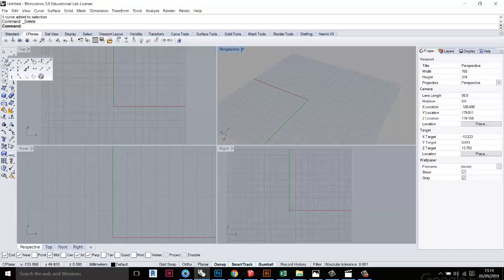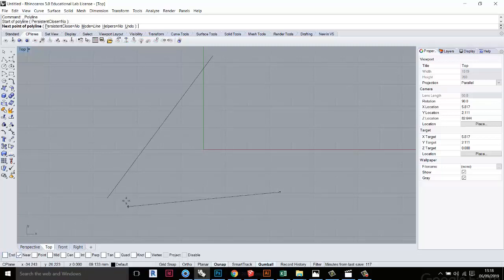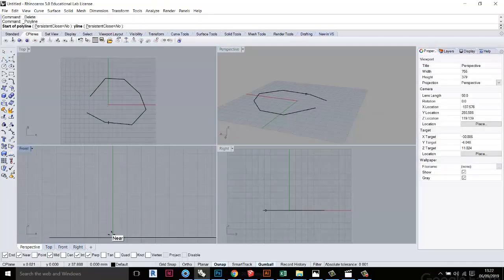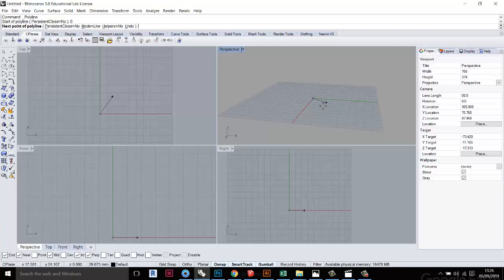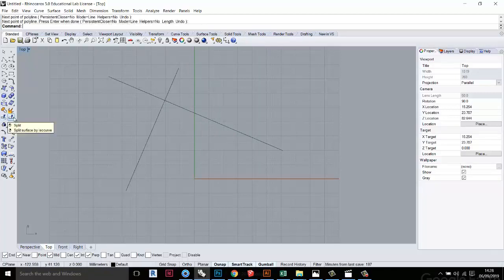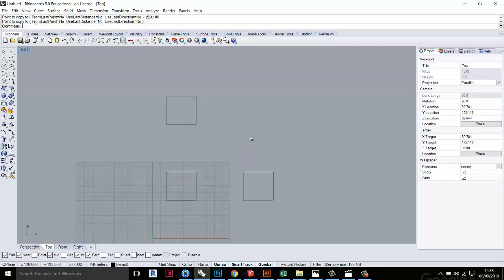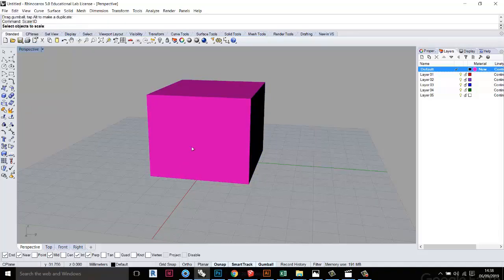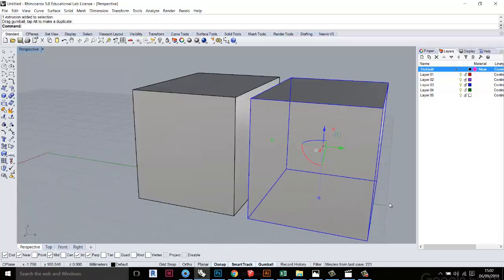Week1 - Video 2 - 2D curves and modifying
by
Patrick Thornhill

Technical Manager: Learning Support Team
FET Technical Services

Senior CAD Software Instructor